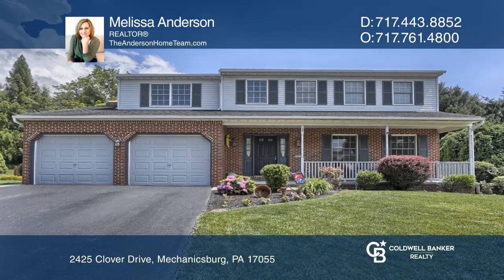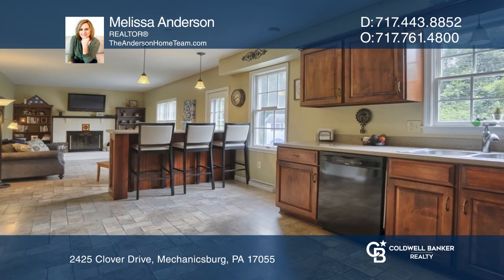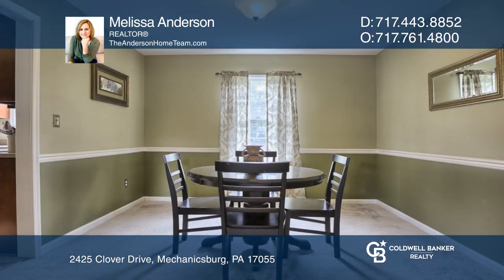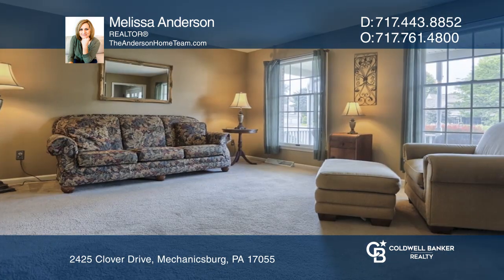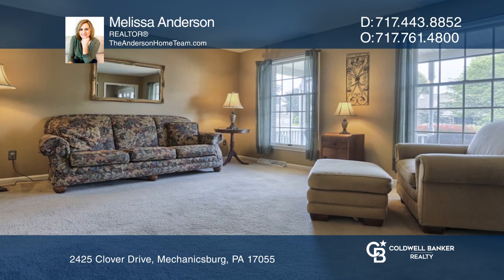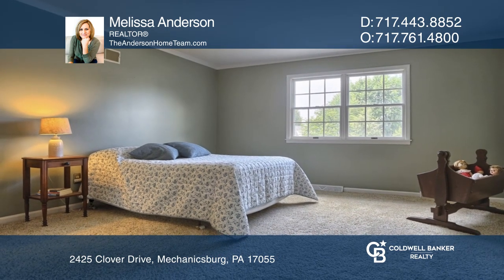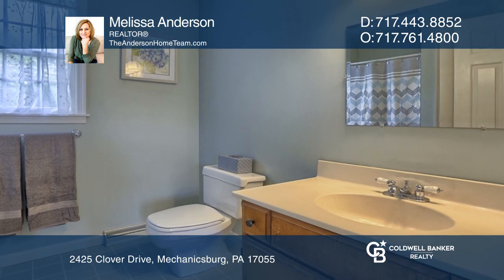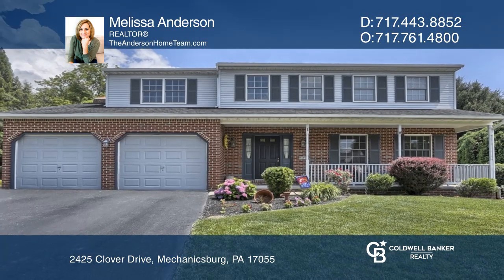2425 Clover Drive Mechanicsburg, PA | ColdwellBankerHomes.com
2425 Clover Drive, Mechanicsburg, PA

Situated in Country Square neighborhood, this well-kept traditional two-story home will not disappoint with four bedrooms, two and one-half baths, the kitchen with cherry cabinets and Corian counters. The breakfast bar overlooks the first-floor family room. A formal dining room and living room with